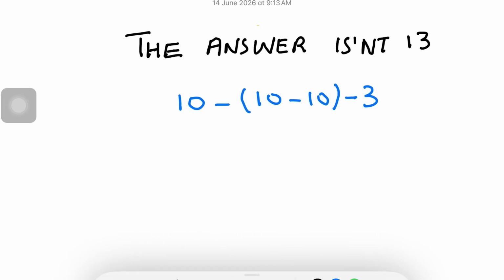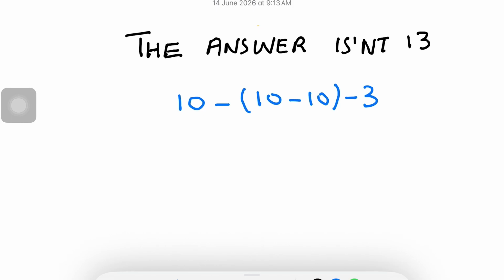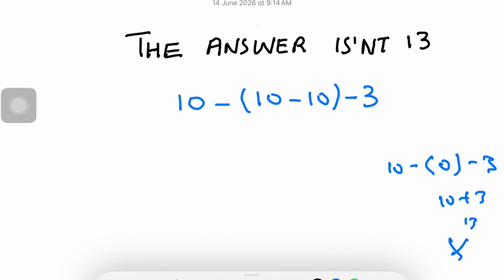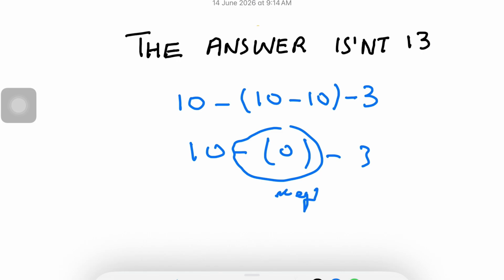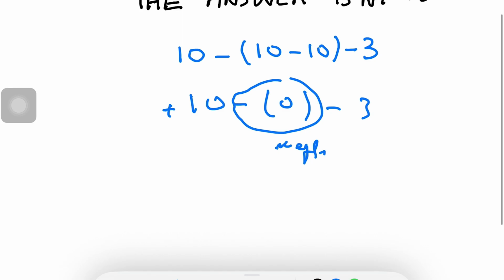This Math Problem, You have Never Get Right Answer!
Think you can solve it? 🤔
This Math Problem, You have Never Get Right Answer! looks simple, but 90% of people mess it up. In this video I’ll break down exactly where everyone goes wrong and show you the 1 trick to always get the correct answer.

We’ll use BODMAS rules step by step so you’ll never get confused with order of operations again. Perfect if you’re preparing for exams, interviews, or just love math puzzles.

Drop your answer in the comments before watching the solution. Let’s see who gets it right!

this math problem you have never get right answer solution
bodmas rule math problem with solution
order of operations tricky math puzzle
bodmas questions for beginners step by step
viral math problem most people get wrong
how to solve bodmas problems easily
bodmas full form bracket order division multiplication
tricky bodmas math questions with answers
this math problem you have never get right answer explained